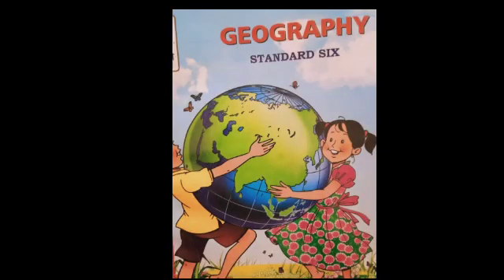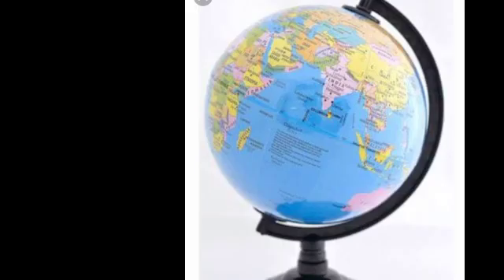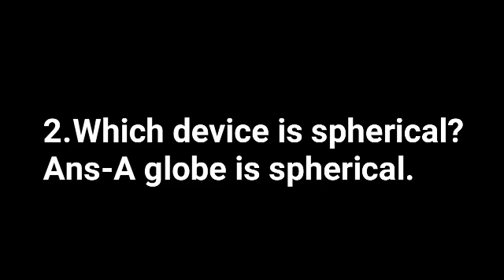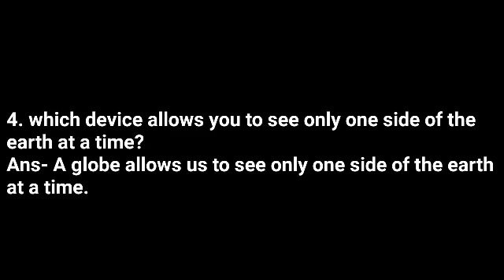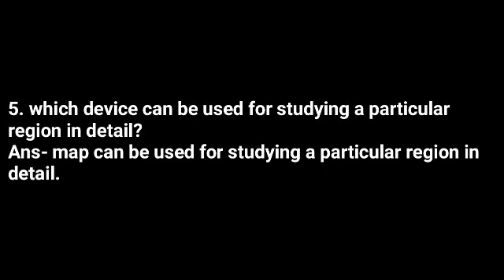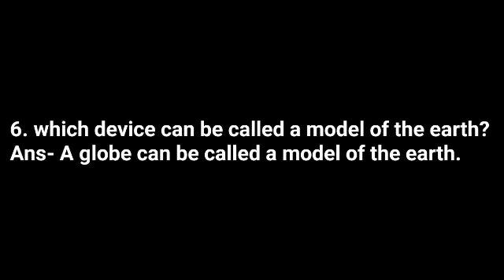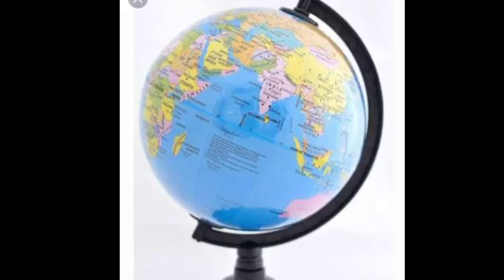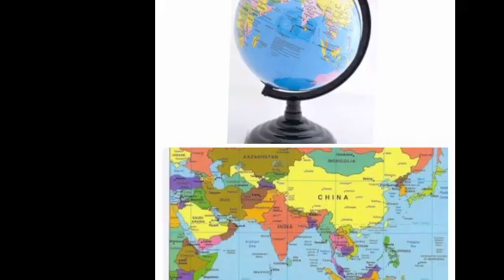Comparing the Globe and the Map | field Visit| Std VI | Geography | Lesson No. 3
This is video based on the syllabus of std vi geography lesson no. 3 Comparing the Globe and the Map | field Visit.